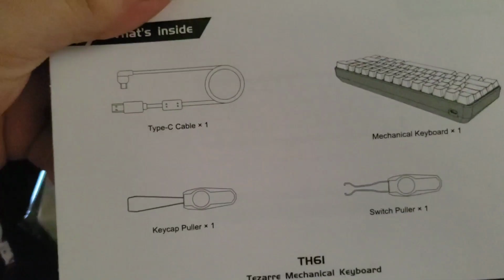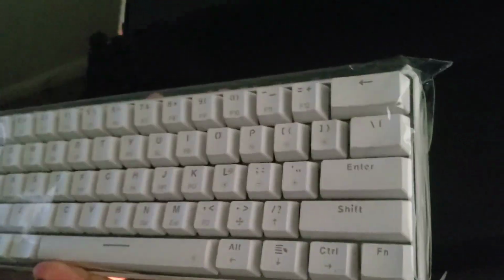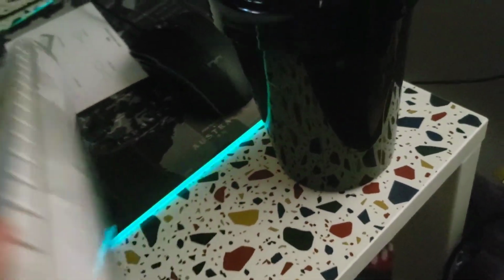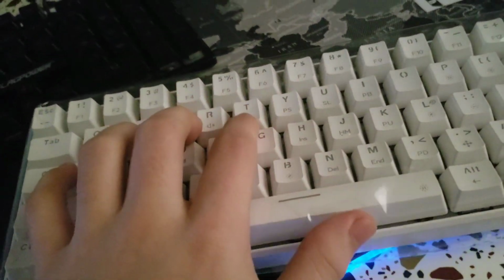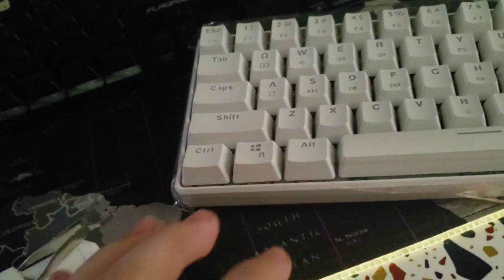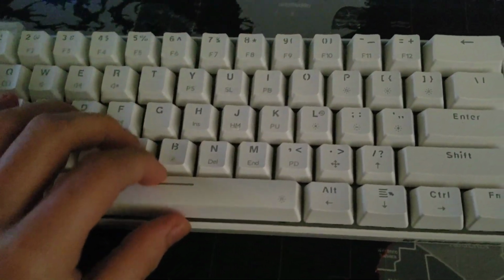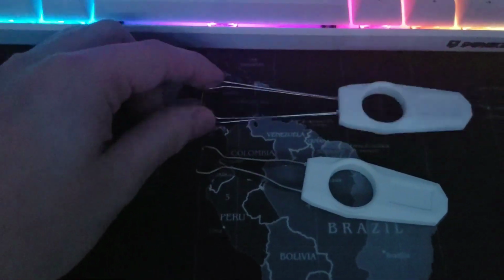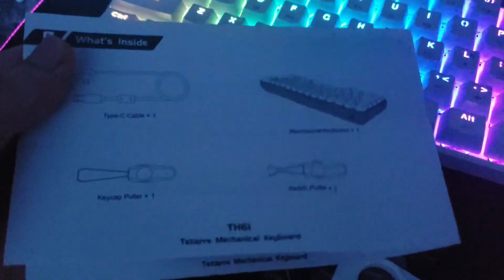Punkston TH61 Keyboard! *New*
Keyboard: Punkston TH61 Keyboard
Mouse: Model T16
Headset/Mic: A10 Astro
Mouse Pad: GMS-X5
Gaming Chair: Dkeli Gaming Chair